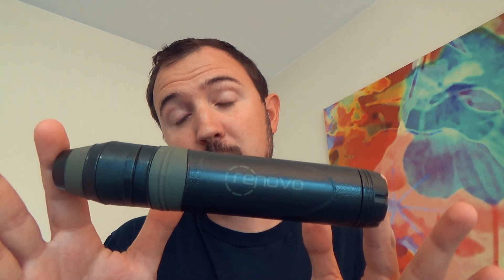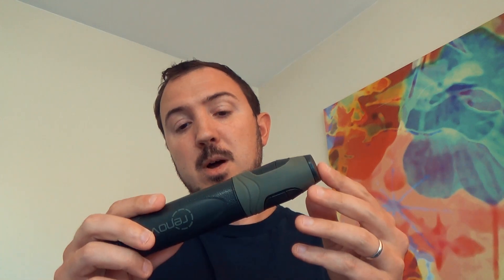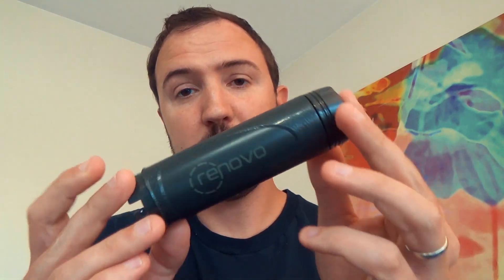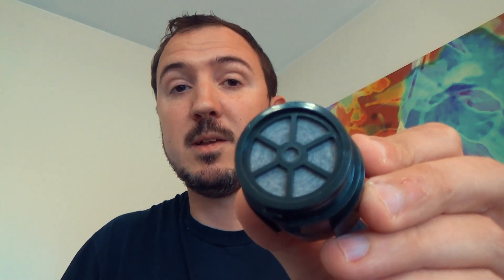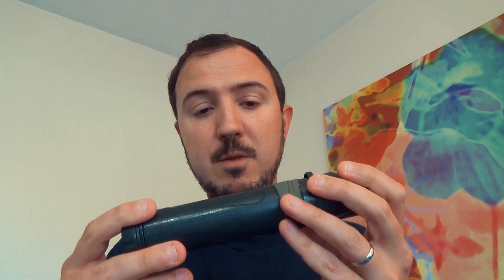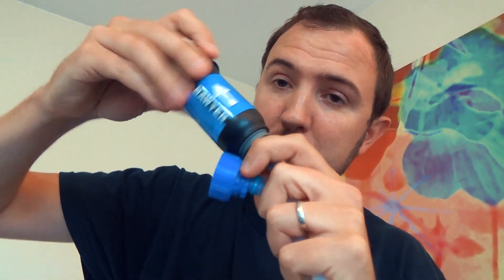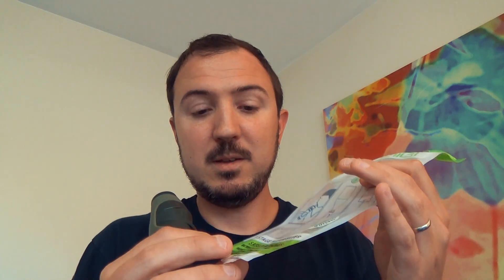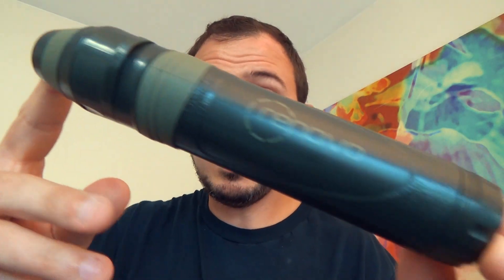Renovo Trio Water Filter - Final Thoughts & Detailed Review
My final thoughts & a detailed look at the pros and cons of the Renovo Trio water filtration system for backpacking & survival situations.

As discussed in the video, the Renovo Trio water filter is a solid and capable system for water filtration while in the field.  Whether or not it's the best filter for you depends on your personal needs and environment, which we'll discuss in the video.

It should be noted that this video wasn't intended to be a "versus" between the Renovo Trio and the Sawyer Squeeze / Sawyer Mini water filter systems, but it would leave a pretty big void if those systems where ignored.  As you'll see, the Sawyer filters are the most similar, and yet different in many ways, systems to the Renovo Trio.  Ultimately, I would say that if your in the market for either, you'd be cheating yourself not to investigate the merits of both and choose which is right for you.  Hopefully, this video helps make that decision at least a little bit easier for someone out there who's on the fence.

But hey, even if you could care less about these particular water filters, this video makes for a perfect excuse to nerd out about microns, viruses and bacteria along the way, so at the very least, we've got that going for us.

Specs and Water Filter Description as per Manufacturer:

UF Filter Pore Size: .05 Microns
Dimensions: 7.1" x 1.4"
Weight: 3.5 oz.
Capacity: 1000L
Flow rate:= 200 ml/min

1. Pre-filter:
Similar to a coffee filter, the purpose of the pre-filter is to remove large particulates in the water. This enables the Trio to be used in turbid water sources. This filter element is rated at 5 microns. The Trio comes with 4 replacements of the pre-filter.

2. Renovo Trio UF hollow fiber membrane
The Ultra Filtration (UF) hollow fiber membrane is unique in a couple ways. First, it has a large surface area that enables a high flow rate. Second, the membrane has a smaller pore size than most other hollow fiber membrane filters. When the hollow fiber membrane has reduced flow, simply back flush the filter with clean water and continue use. It is recommended to back flush this element before putting in storage.

3. Renovo Trio Activated carbon tip
The last filter element is a carbon impregnated fiber. To be effective, water must be in contact with the carbon so the carbon can absorb the contaminates. Many water filters use a granular carbon that can develop pathways or channels through the medium which reduces exposure. Block carbon is by far the best method of exposing water to the medium but has a significantly low flow rate. Using a carbon impregnated fiber, the Trio is able to maximize exposure while minimizing the pathways or channels that can develop in other filters.

A note on the Packaging
The innovation does not stop with the filter technology. The Renovo Trio is packaged in a hermetically sealed bag that extends the life of the filter. Activated carbon, when exposed to air can begin the degrade and lose the effectiveness of the medium. Because of the unique packaging of the Trio, it can be stored for many years and retain the effectiveness of the filter. Each replacement filter elements come in a hermetically sealed bag as well.